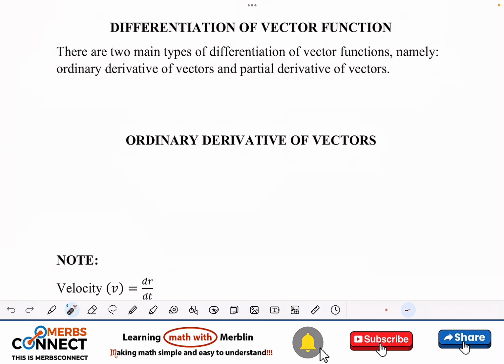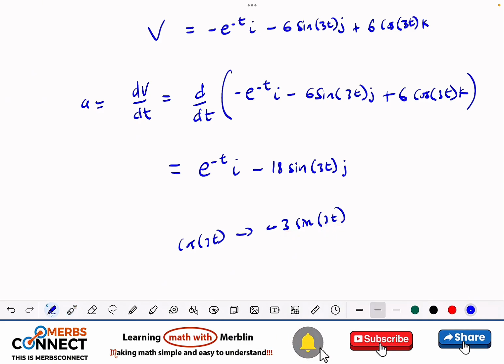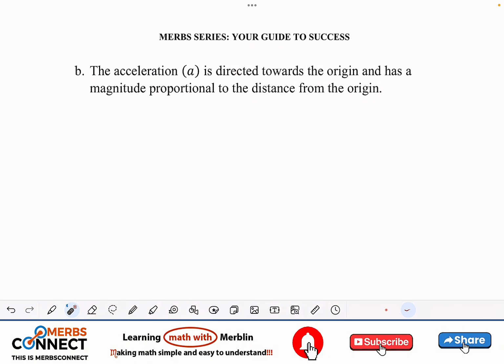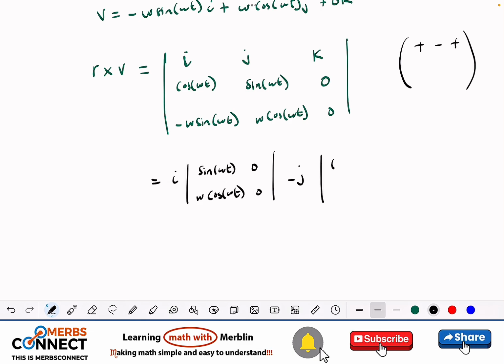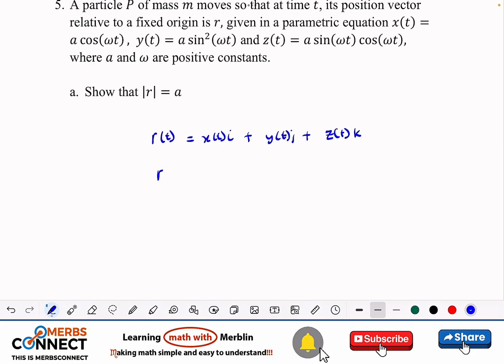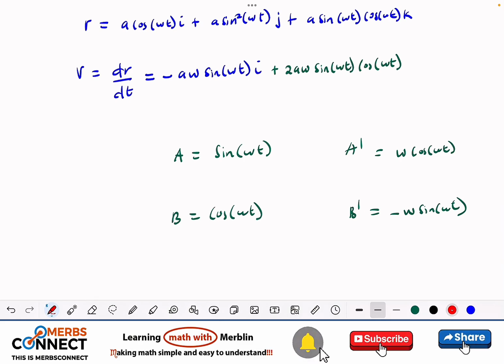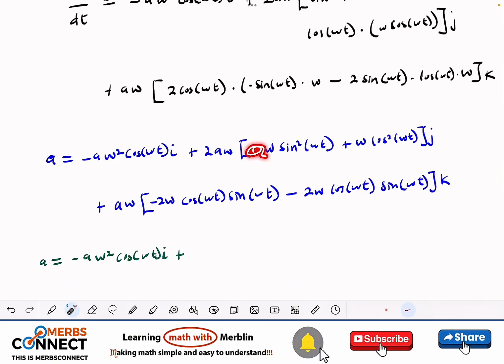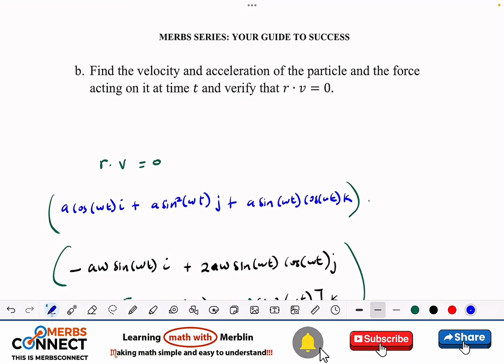Differentiation of Vector Functions | Velocity, Acceleration Explained with Examples + Try Questions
VECTOR CALCULUS MADE SIMPLE

In this video, we break down the differentiation of vector functions with easy-to-follow examples on velocity, acceleration, and motion of particles in 2D and 3D space.

🚀 You Will Learn:

Ordinary Derivative of Vector Functions
• How to find velocity as dr/dt
• How to find acceleration as d²r/dt²

Worked Examples
• A particle with position vector r(t)
• Parametric equations and their derivatives
• Magnitude of velocity and acceleration at t = 0
• Proving that acceleration points to origin
• Showing that r × v is a constant
• Proving d²r/dt² + ω²r = 0 (Simple Harmonic Motion)

Concepts Covered:
• Derivatives of vector functions
• Position, velocity, acceleration
• Force via Newton’s Second Law
• Dot and cross product interpretation in motion
• Parametric motion and circular motion in vectors

Perfect For:
• First-year university students
• Engineering and physics students
• High school advanced math learners
• Anyone preparing for quizzes or exams on motion

Practice Problems Included:
✔ Compute v(t) and a(t) for vector curves
✔ Show vector perpendicularity using dot product
✔ Verify physical properties like r·v = 0
✔ Apply calculus in vector-valued functions

💬 Leave your answers to the TRY THIS questions in the comments section!